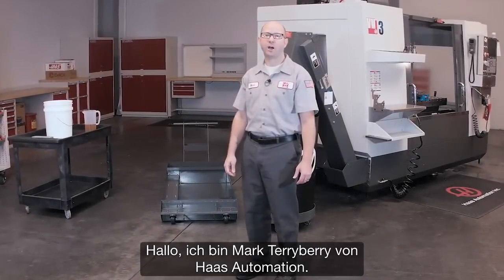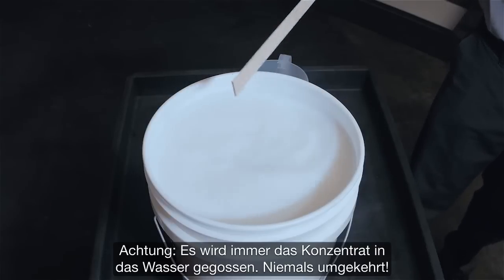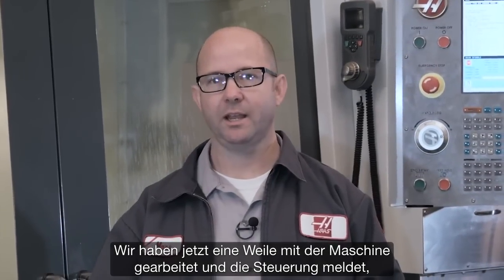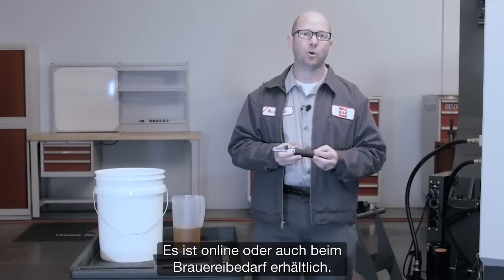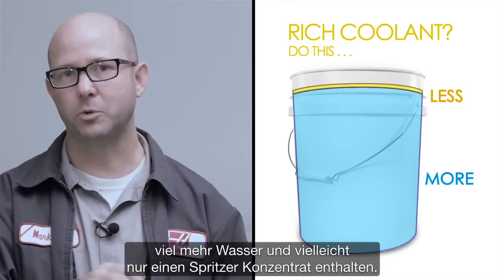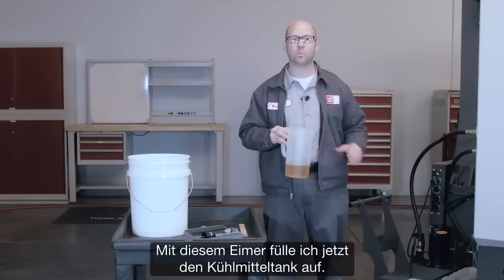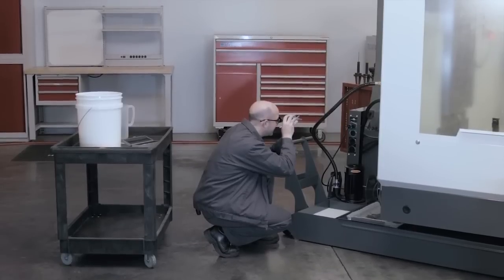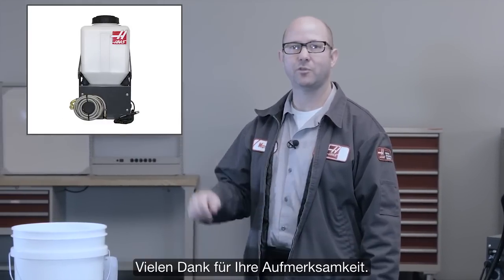(DE)Kühlmittel auf die einfache Art - 4 Schritte zum Auffüllen des Tanks an Ihrer Haas CNC-Maschine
Lassen Sie sich von Mark zeigen, wie Sie mit 4 einfachen Schritten neues Kühlmittel mischen, um den Tank an Ihrer Haas CNC-Maschine aufzufüllen. Weiterhin erhalten Sie nützliche Tipps zum Nachfüllen mit Hinweisen zum Schätzen, damit die Kühlmittelkonzentration immer im richtigen Bereich liegt.